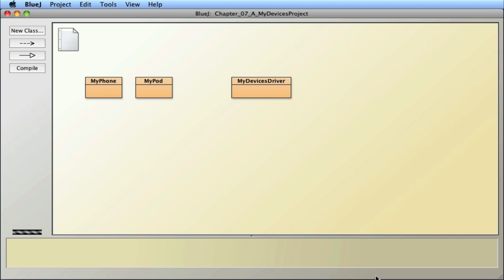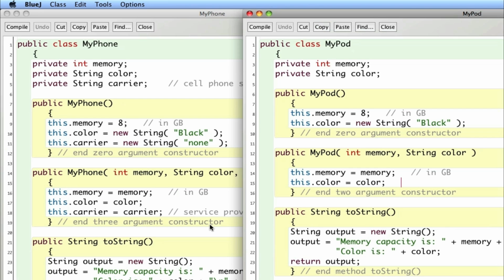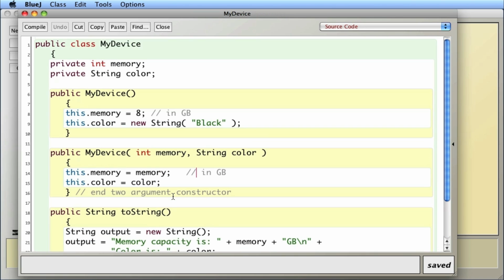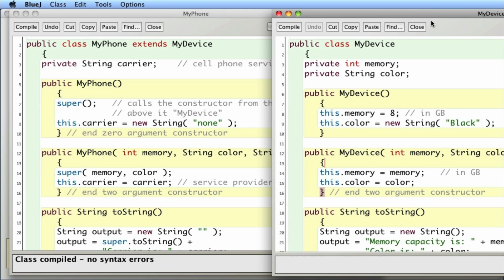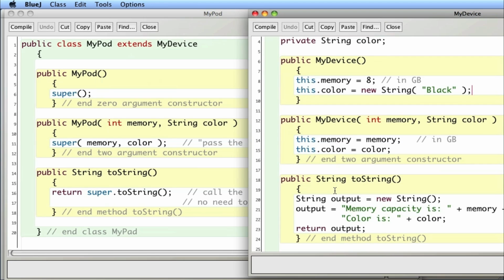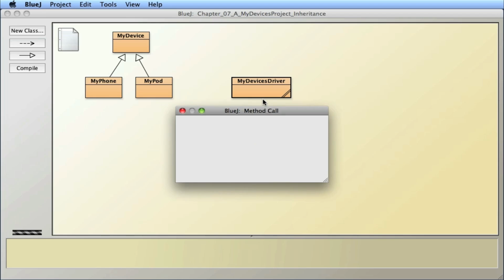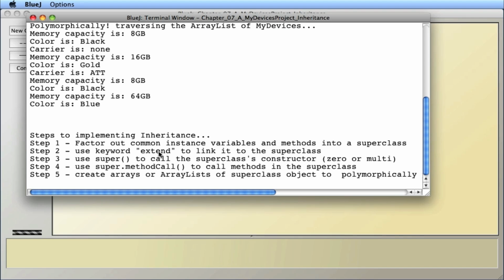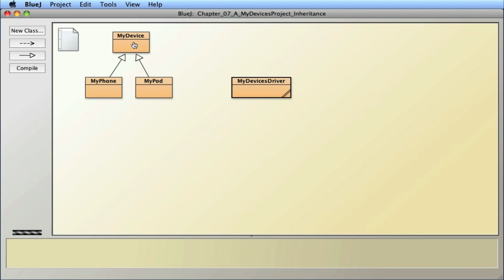APCS Inhertiance MyDevice Part II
Creating an Inheritance Tree